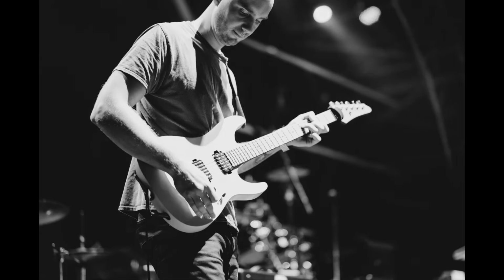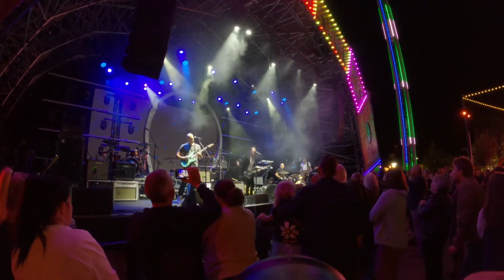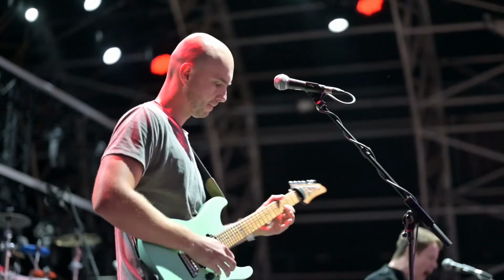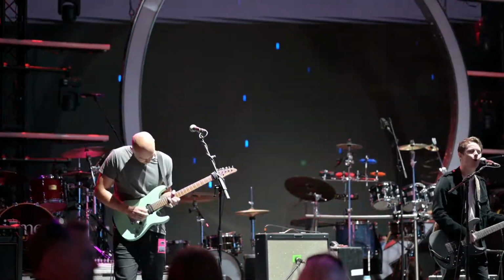Nikon Z6 - Shooting Live Music Photography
Gear used -
Nikon z5
Nikon z6
Gopro hero 8 black
Nikon Nikkor 85mm 1.8s lens
DJI Mini 2 Drone
Drone ND Filters
Godox V860ii
Godox ad200
Godox xpro trigger
Anker Soundcore 2 speaker
Sony tx650
My gimbal
Godox sl-60
My fave external monitor
Small rig L bracket